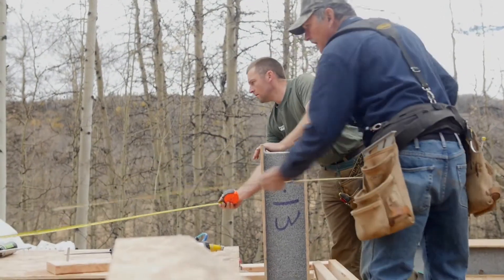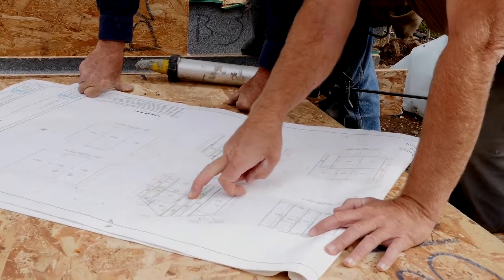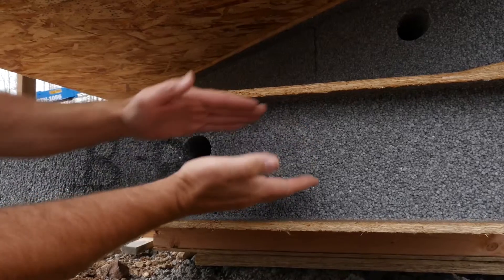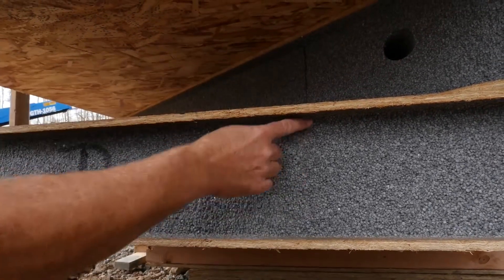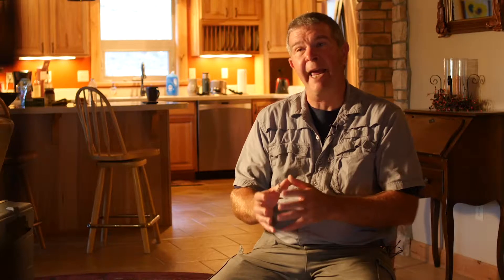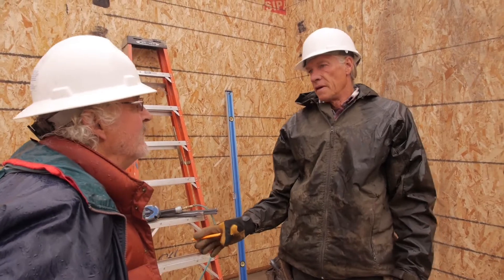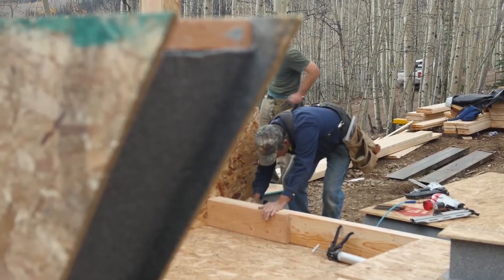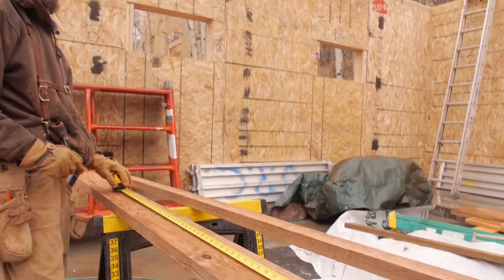SIPs at the Green Builder Media VISION House at Mariposa Meadows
SIPschool President Al Cobb discusses the energy efficiency, installation techniques and building code considerations for structural insulated panels (SIPs) used in the cutting-edge VISION House at Mariposa Meadows